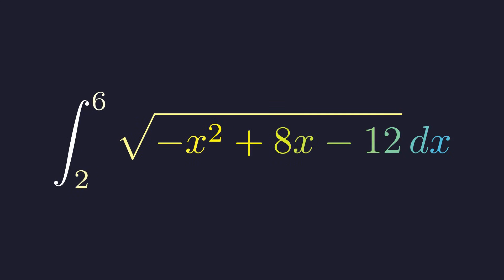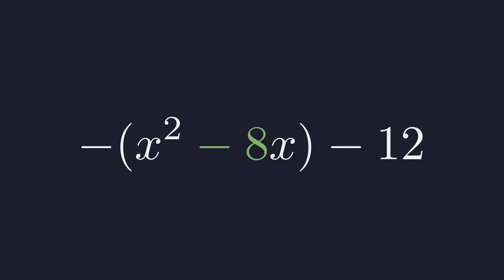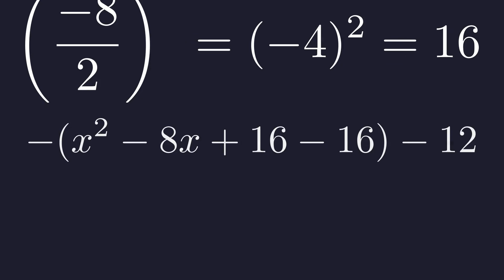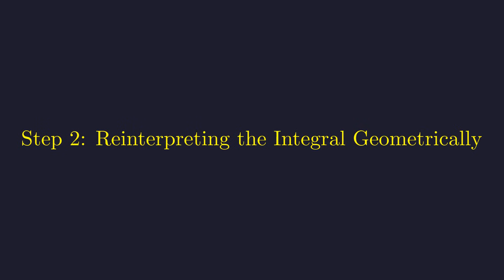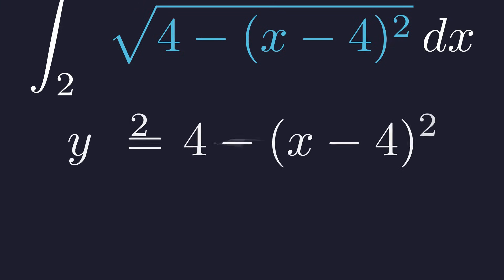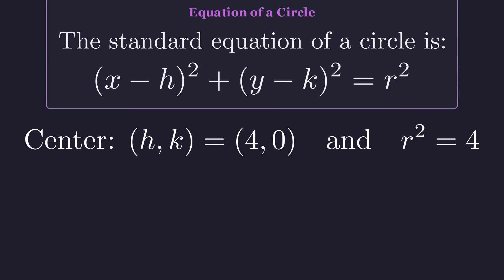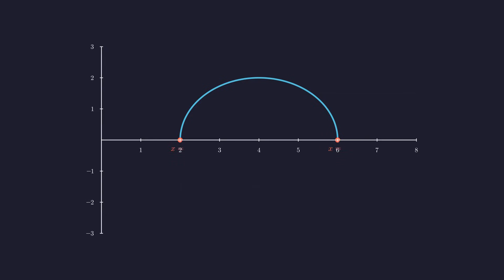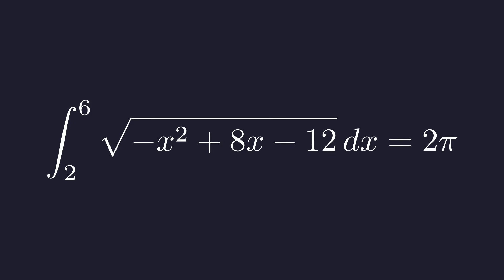Solve This "Impossible" Integral Without Calculus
In this video, we tackle a definite integral that looks daunting at first: the integral from 2 to 6 of sqrt(-x^2 + 8x - 12). While standard integration techniques could work, there's a much more elegant and faster way to solve it using geometry. We start by simplifying the quadratic expression inside the square root by completing the square. This reveals a hidden geometric shape: a semicircle. By identifying the center and radius of this semicircle, we can reinterpret the integral as an area problem. The solution then becomes a simple calculation of the area of a semicircle, leading us to the beautiful answer of 2π. This video is perfect for calculus students looking to deepen their understanding of the geometric interpretation of integrals and learn powerful problem-solving shortcuts.

Timestamps:
00:00 - Introduction: The Integral Challenge
00:23 - Step 1: Simplifying the Quadratic (Completing the Square)
00:35 - Factoring out the Negative Sign
00:54 - Completing the Square Process
01:53 - The Simplified Expression: 4 - (x-4)^2
02:16 - Step 2: Reinterpreting as a Geometric Shape
02:46 - Identifying the Semicircle Equation
03:46 - Finding the Center and Radius (r=2)
04:01 - Step 3: Calculating the Area of the Semicircle
04:24 - Matching Integral Limits to the Geometry
04:48 - The Final Calculation (Area = 2π)
05:16 - Conclusion & Summary